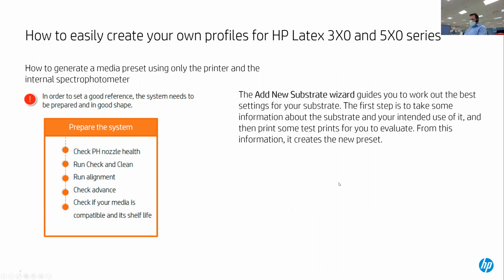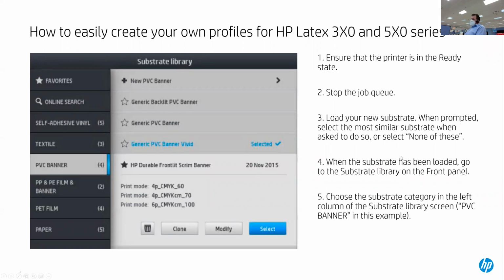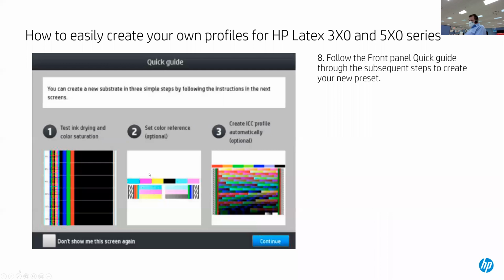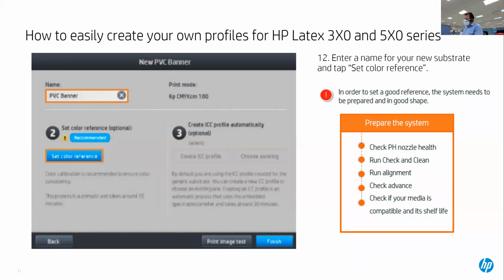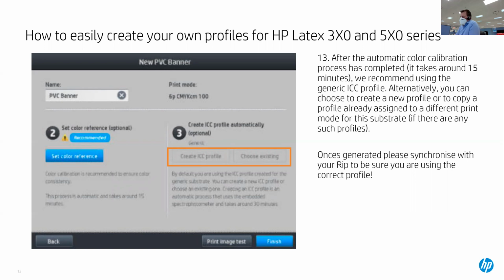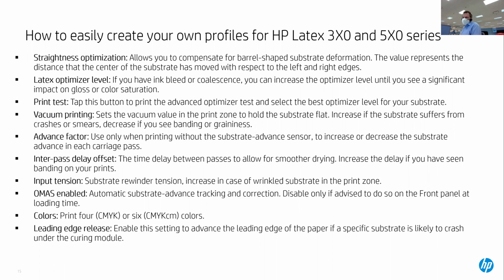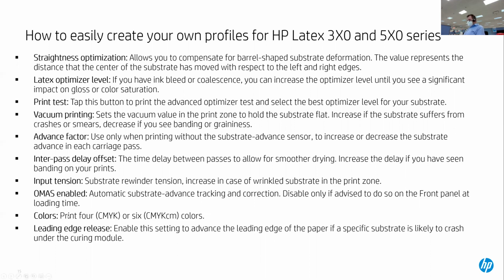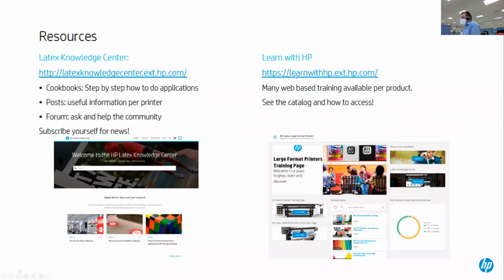HP Latex - Profiling recording